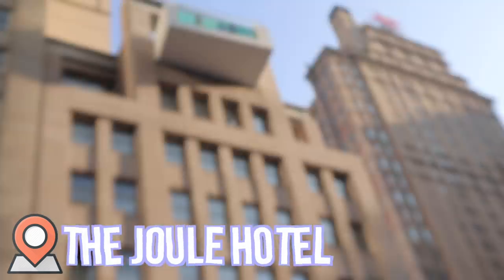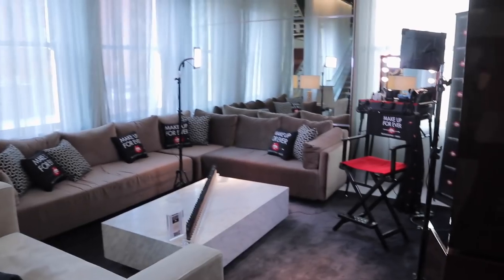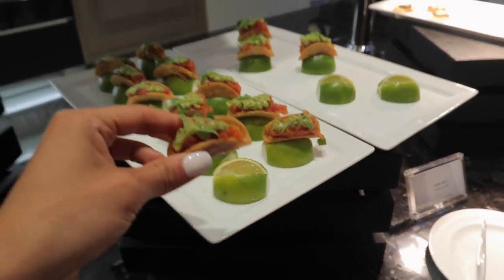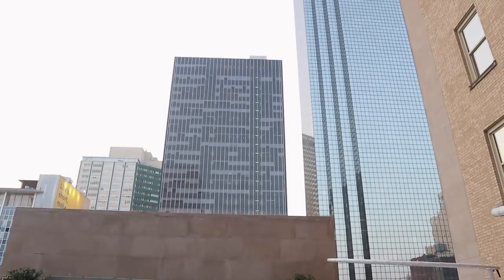Crazyyy Facial I Got & Cool P.O. Box Unboxing! | Jeanine Amapola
HI, a semi Dallas long vlog!!! Hope you guys enjoy!! :)

Jeanine Amapola
5600 W Lovers Lane

Get $10 to Uber when you use my code  - Jeaninev228ui

Get $10 to Lyft when you use my code - Jeanine120

Get $10 to Postmates with my code - DBVVK

INSTAGRAM ➳ JeanineAmapola
TWITTER➳JeanineAmapola
SNAPCHAT➳JeanineAmapola
TUMBLR ➳JeanineAmapola
FACEBOOK➳ JeanineAmapolaYouTuber